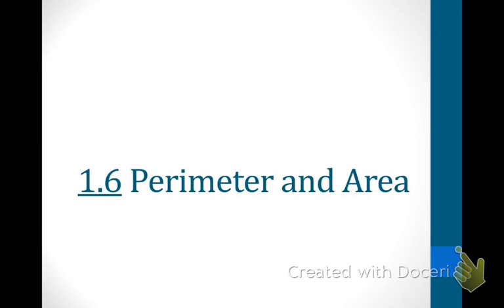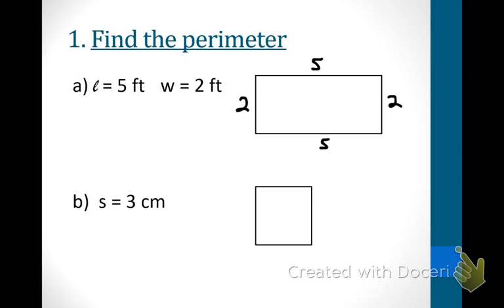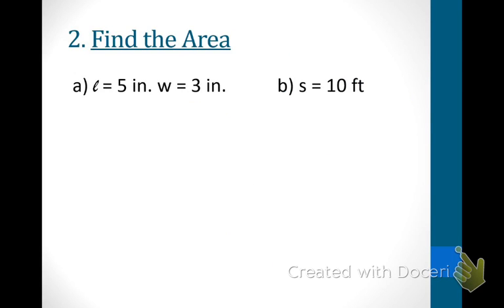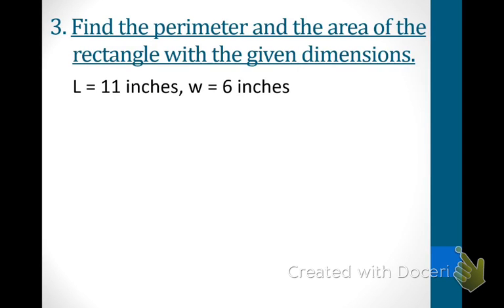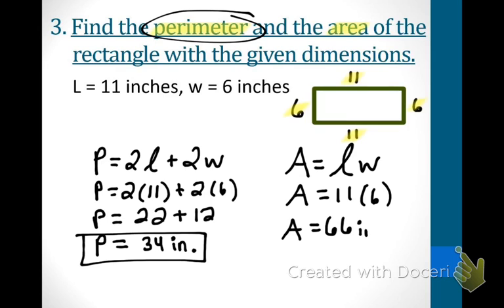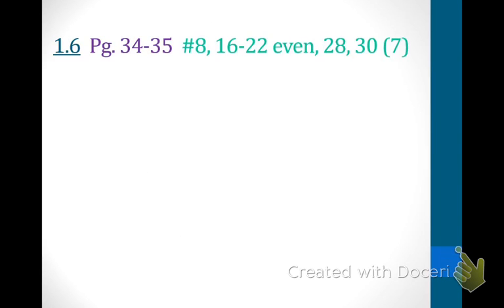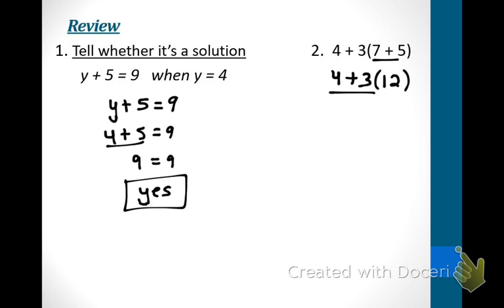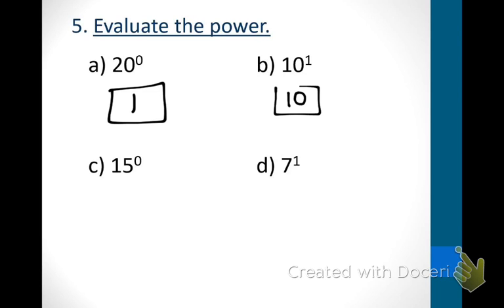1.6 Perimeter and Area